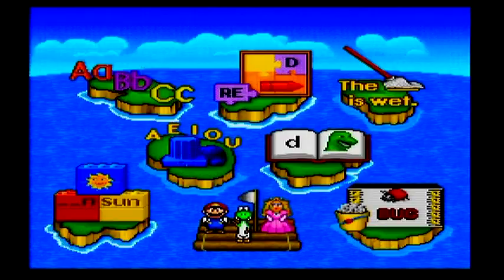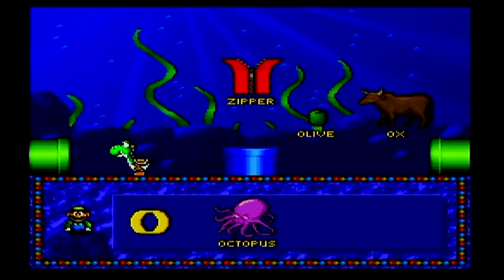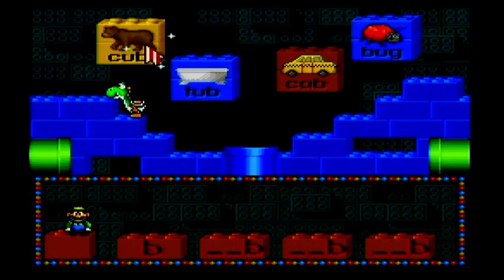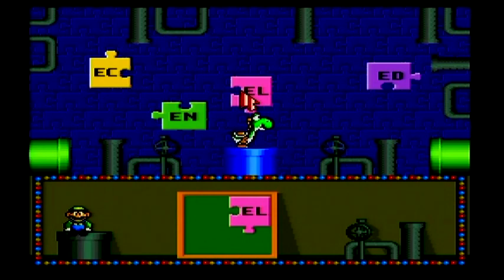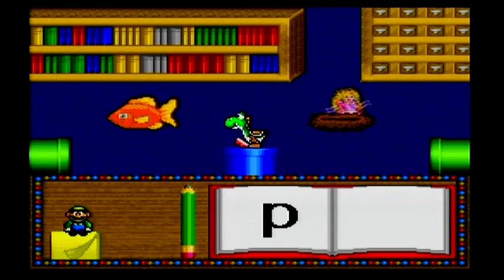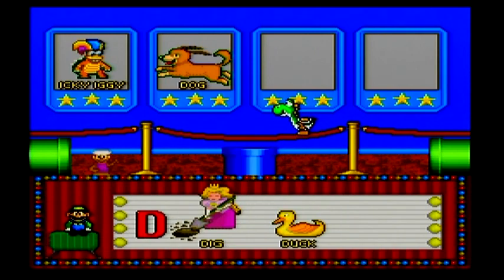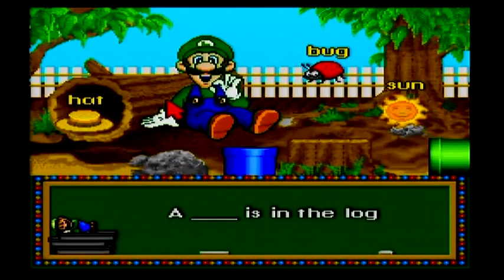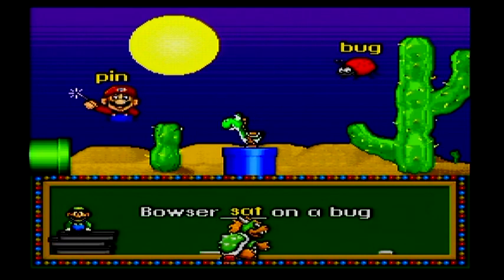Mario's Early Years: Fun With Letters (SNES) Gameplay